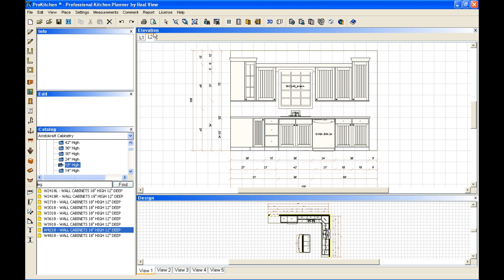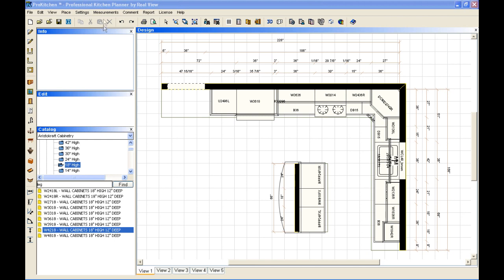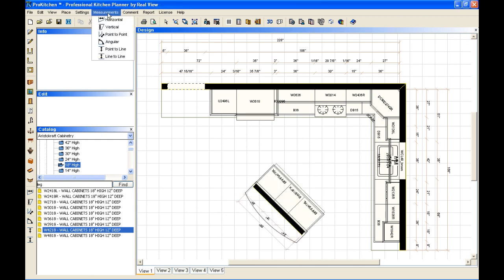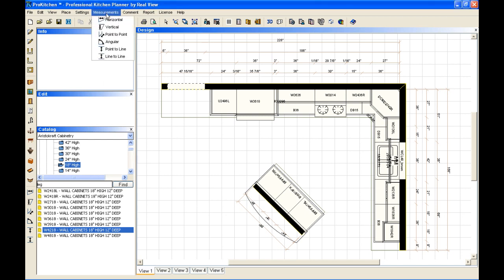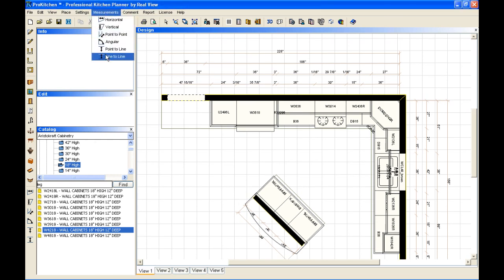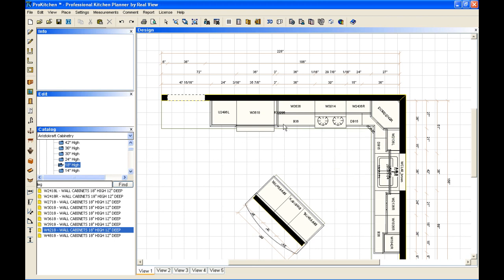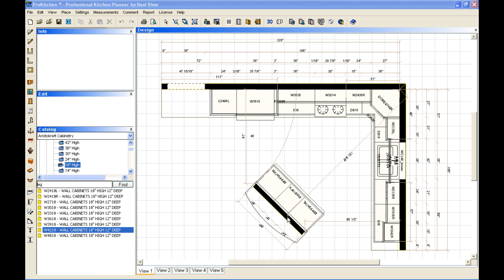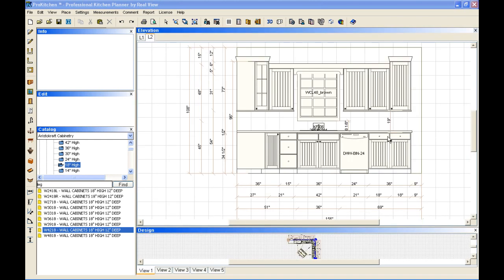Setting Dimensions and Measurements: Part 1